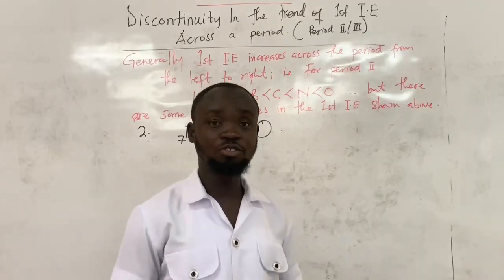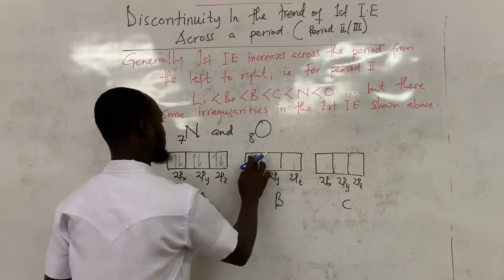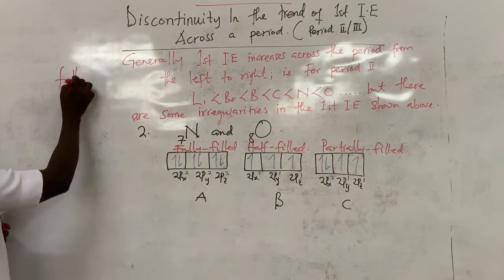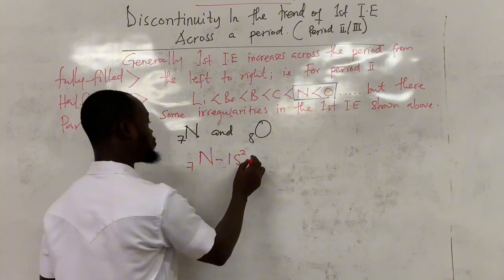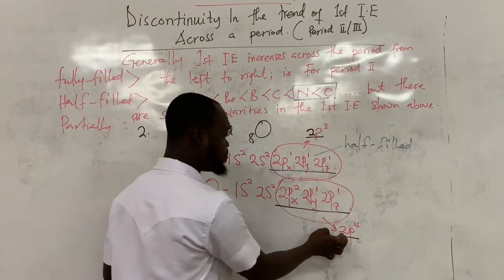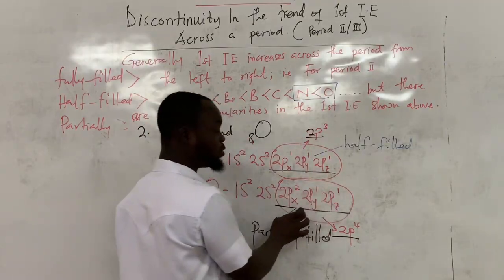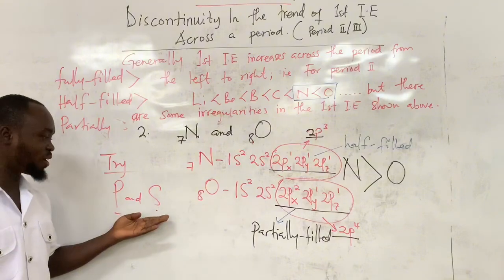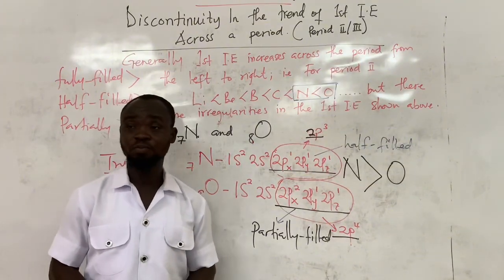Discontinuity In the trend of 1st I.E Across the period (N&O), Stability of Electron Configuration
Discontinuity In the trend of 1st I.E Across the period 2&3 ( N & O )
Fully- filled , Half-Filled and Partially Filled
Electron configuration and stability